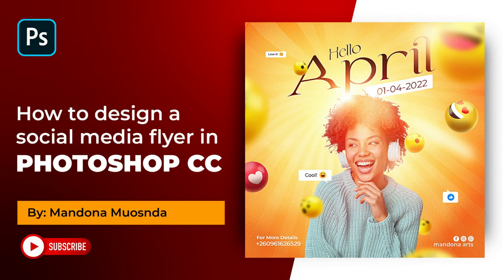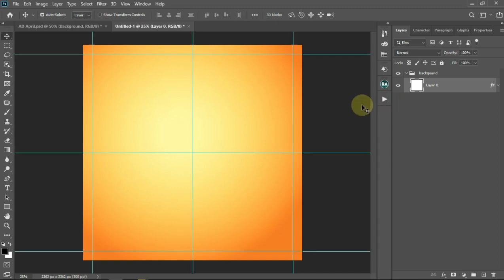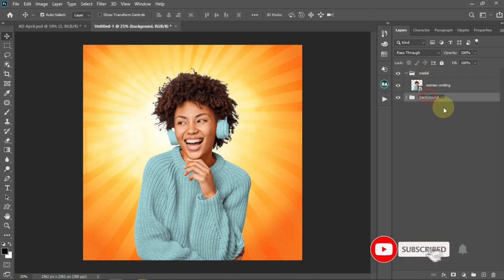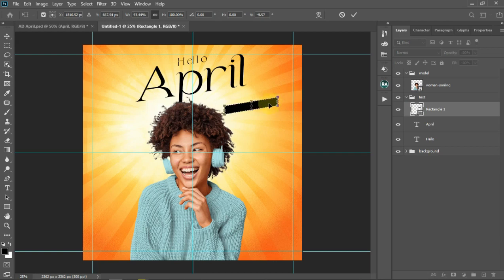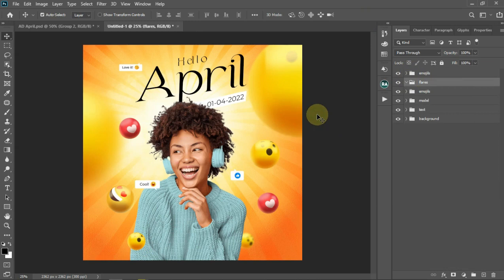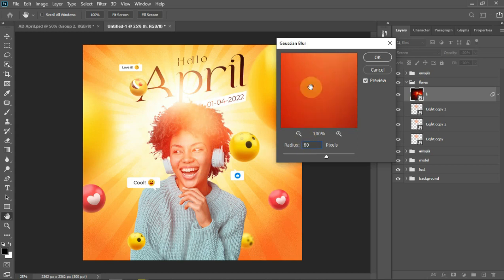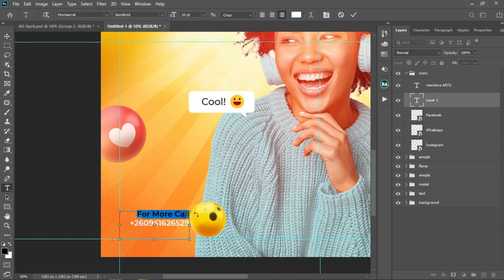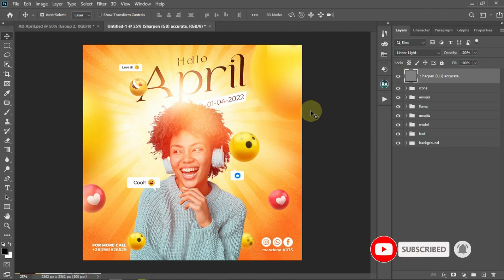How to design a Social Media Flyer using Photoshop CC 2020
Hello Guys am Musonda Mandona, welcome once again to my YouTube Channel. In this tutorial you will learn on how to design a social media flyer in photoshop CC 2020, please Subscribe if you are new to my Channel and don't forget to hit the bell icon so as to be notified each time I drop a new Video.